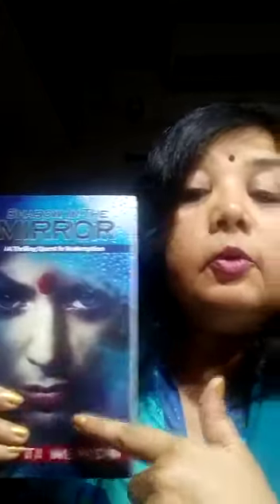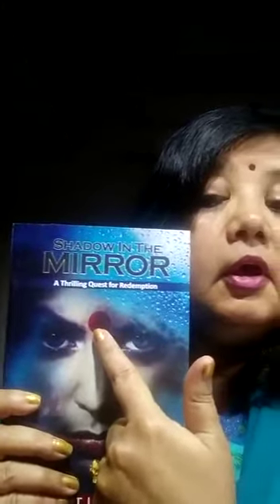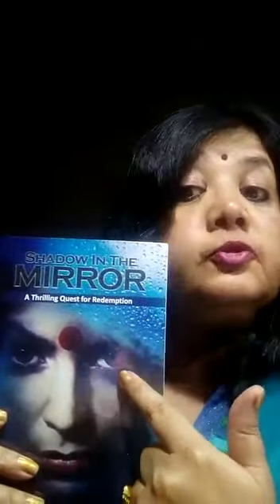Readomania Crime Writing Festival - Deepti Menon talks about writing Thrillers